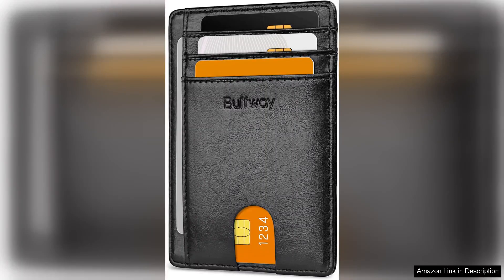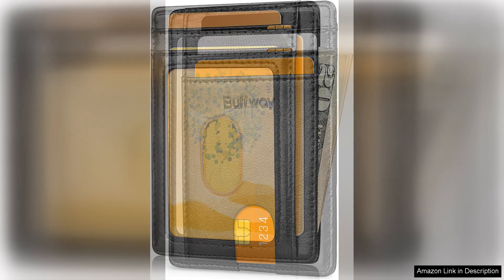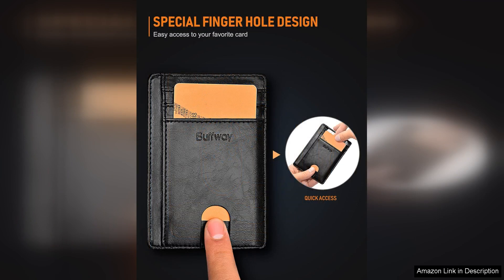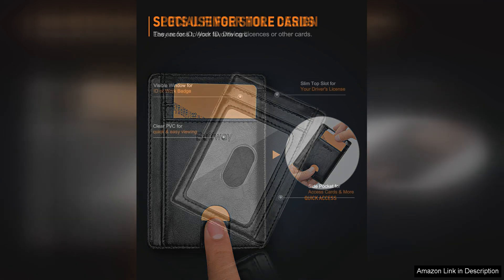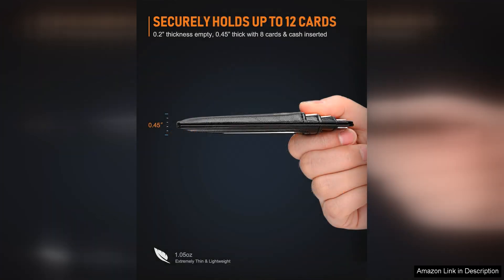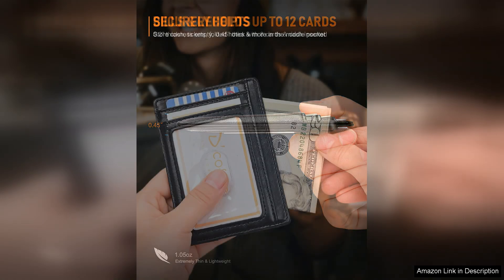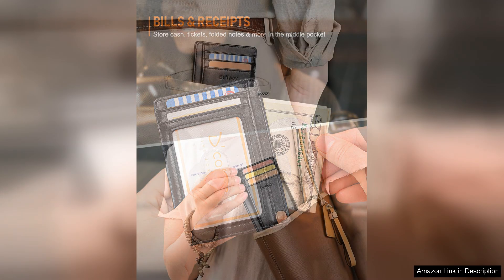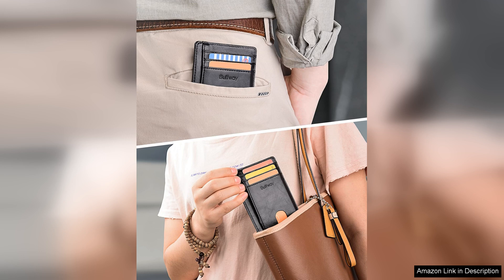Buffway Slim Minimalist Front Pocket RFID Blocking Leather Wallets for Men Review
Buffway's Slim Minimalist Front Pocket RFID Blocking Leather Wallet for Men is a sleek and stylish accessory that offers both functionality and security. Made from high-quality leather, this wallet has a sophisticated look that is perfect for any man.

One of the standout features of this wallet is its slim design, which makes it easy to carry in your front pocket without adding bulk. Despite its compact size, the wallet has plenty of room for all your essential cards and cash, with four card slots and a money clip for bills.

In addition to its practicality, the Buffway wallet also offers RFID blocking technology to protect your personal information from unauthorized scanning. This added security feature gives you peace of mind knowing that your credit card and ID information is safe from potential thieves.

The wallet is also crafted with precision and attention to detail, with durable stitching and a smooth, sleek finish that exudes quality. The leather is soft to the touch and will only get better with age as it develops a rich patina over time.

Overall, the Buffway Slim Minimalist Front Pocket RFID Blocking Leather Wallet for Men is a great choice for those who value both style and security in their everyday accessories. Whether you're heading to the office or out for a night on the town, this wallet has you covered.

Its slim profile, RFID blocking technology, and high-quality construction make it a reliable choice for any man looking for a practical and stylish wallet. With its affordable price point, this wallet is a great investment that will last for years to come.

In conclusion, the Buffway Slim Minimalist Front Pocket RFID Blocking Leather Wallet for Men is a top-notch accessory that offers the perfect combination of style, functionality, and security. If you're in the market for a new wallet, look no further than this impressive offering from Buffway.